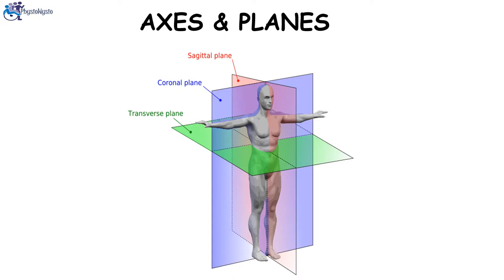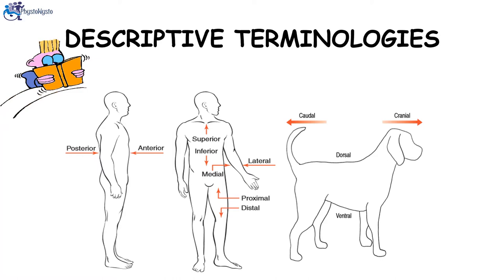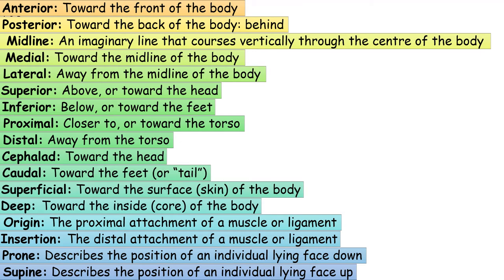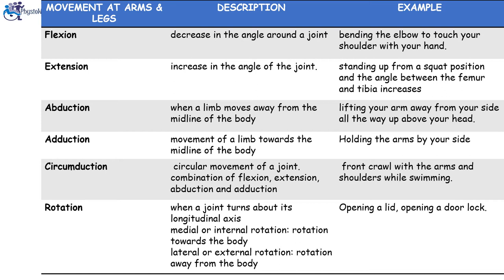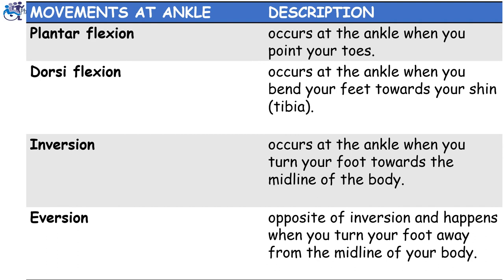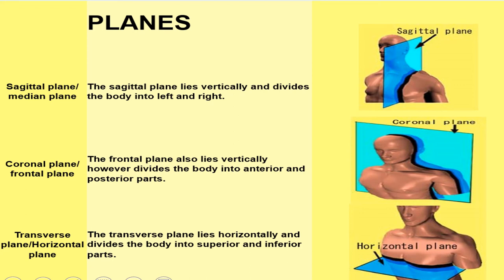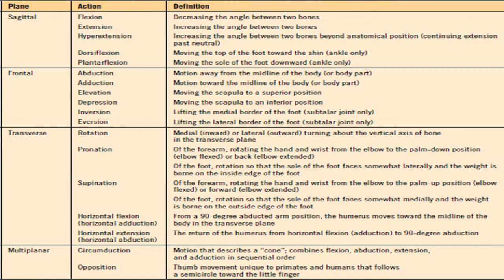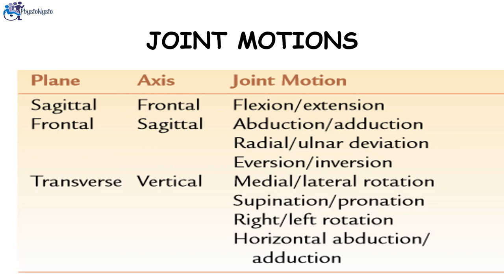AXES & PLANES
Every movement begin in an axis and ends in its plane. In this video you gonna learn about axis and planes, their types, how movement occur in them and which movement occur in which plane or axis.

Reading list
The principles of exercise therapy. M. Dena Gardiner 4th ed.
Textbook of therapeutic exercises. S Lakshmi Narayanan.
Clinical kinesiology and anatomy. Lynn S.Lippert 5th ed.

Happy learning!
Facilitator: Amna Yaseen DPT
PhysioWysio

Don't forget to click on bell icon.